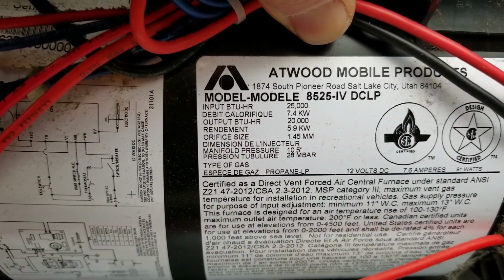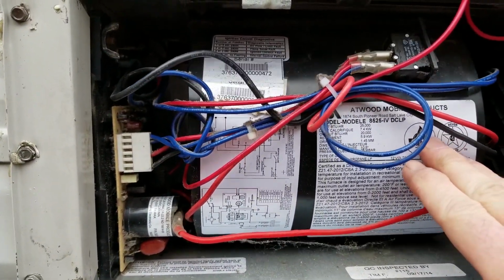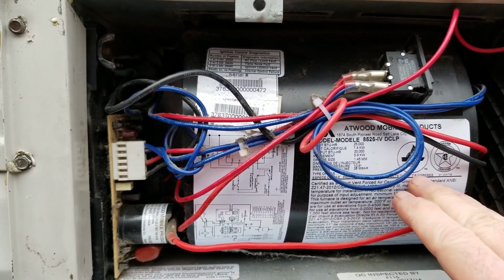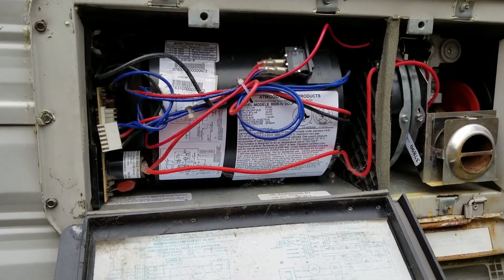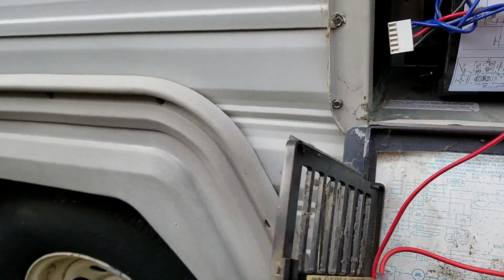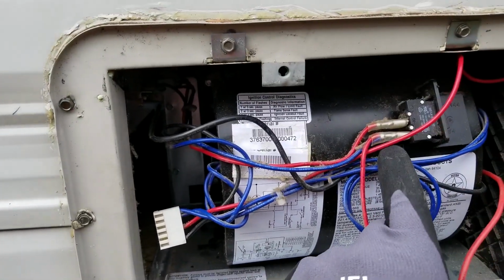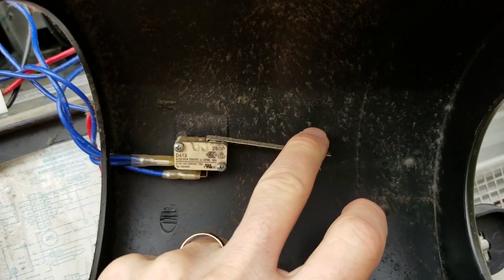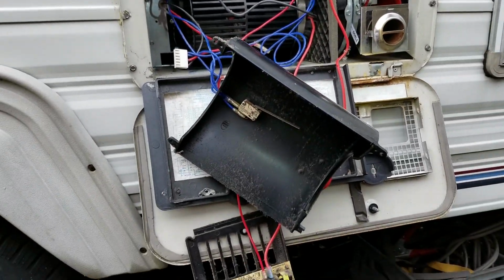Atwood 8525-IV RV Furnace Air-Flow Problem Due To Loose Blower Motor Cage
Certified Mobile RV Technician, Darren Koepp, troubleshoots a problem with an Atwood 8525-IV RV furnace that was not working.  The control board was giving a one blink fault code indicating that there was a air flow/limit fault.  Upon further troubleshooting, the mounting tabs on the blower motor housing had broken off.